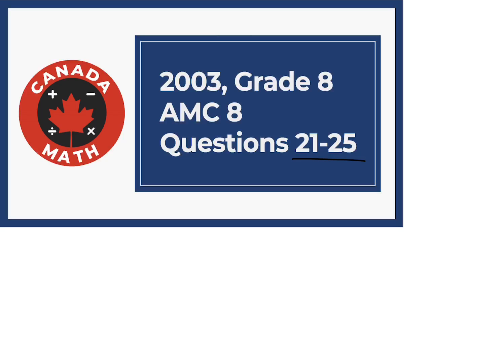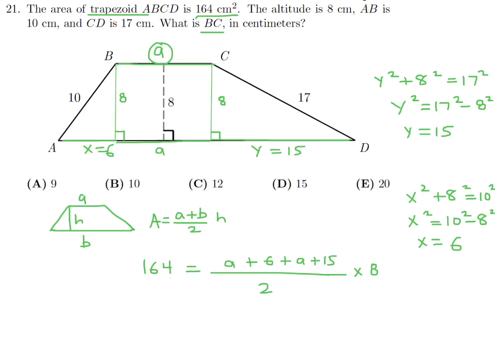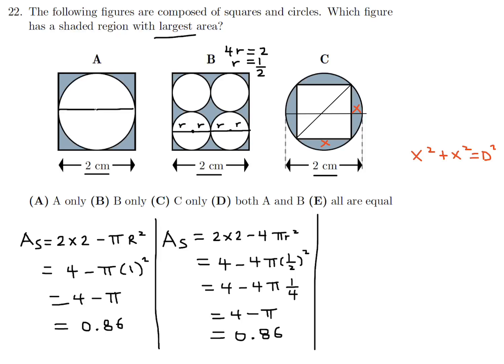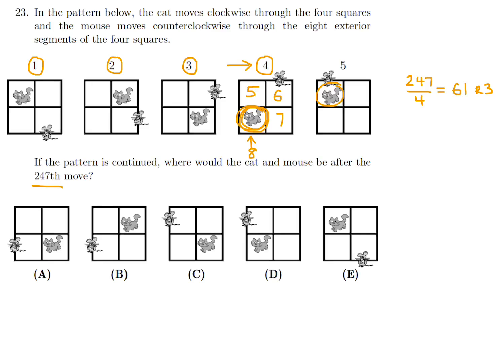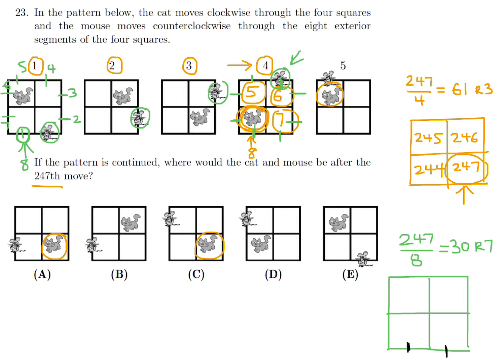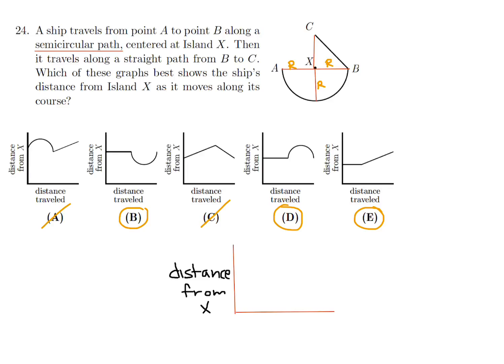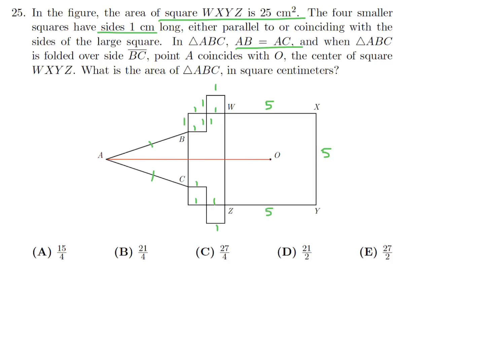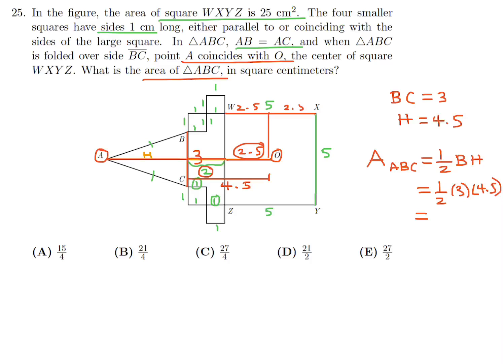2003, Grade 8, AMC 8 | Questions 21-25